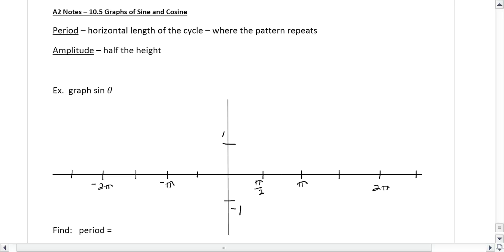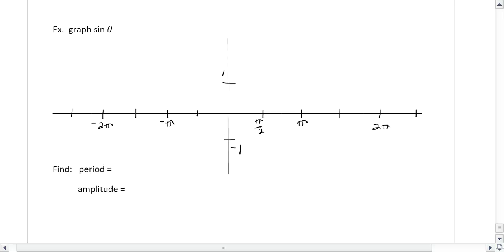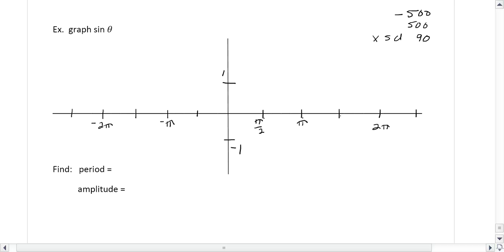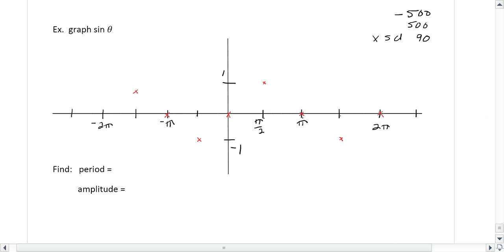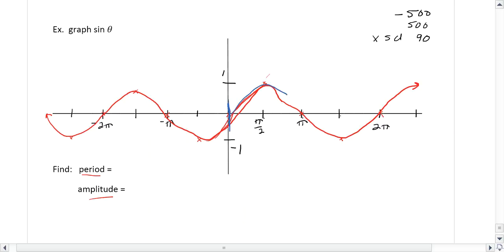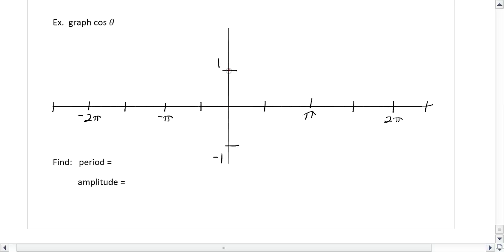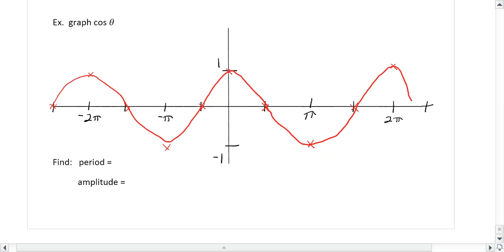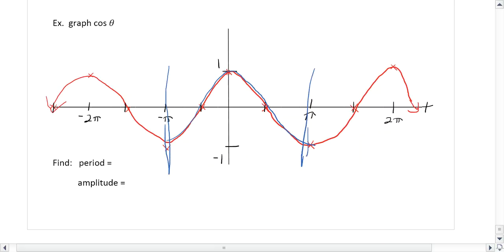Alg 2 - 10.5